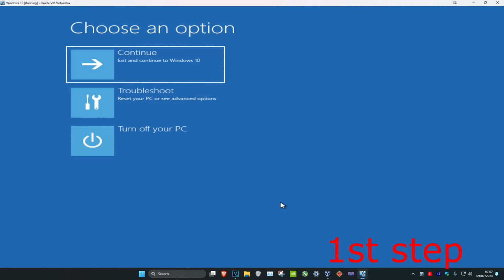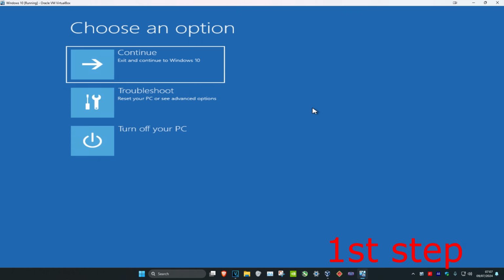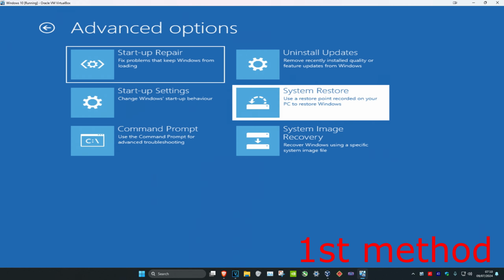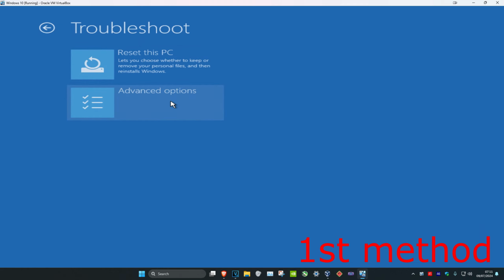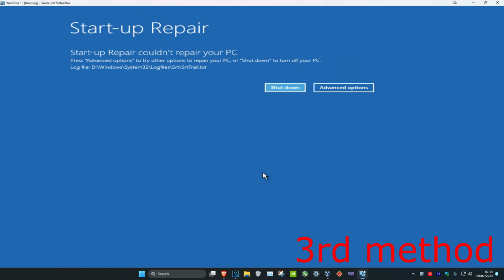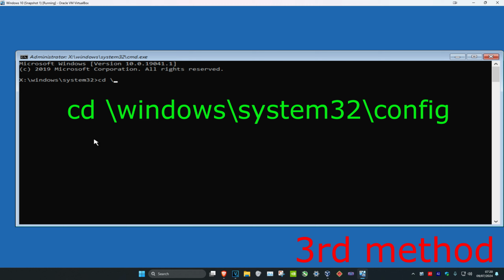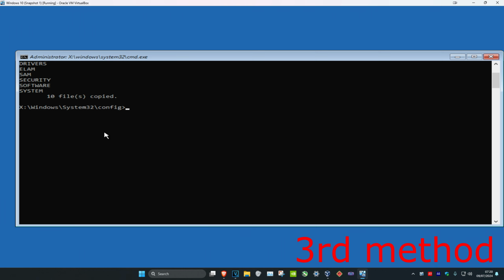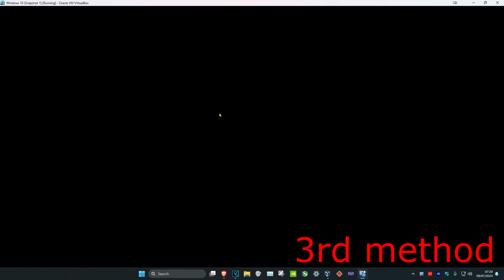How To Repair Windows 10 Using Automatic Repair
Repair Windows 10 Using Automatic Repair

Repair Windows 10 using Automatic Repair functionality built-into Windows. You can also achieve this troubleshooting menu by downloading the Windows 10 Media Creation tool through Microsoft (link below), burn to a CD/DVD/USB, and boot computer to media. Proceed to select "Repair Your Computer" option on the bottom right corner of the window after selecting language and keyboard inputs.

Windows 10 comes with its own repair tool but sometimes Windows 10 Automatic Repair can’t fix your problems — this is that dreaded moment when the “Windows 10 Automatic Repair couldn’t repair your PC” message appears. This is a strange problem but fortunately for you, there’s a way to fix it.

How To Fix “Windows 10 Automatic Repair Couldn’t Repair Your PC”?
Fix – Windows 10 Automatic Repair couldn’t repair your PC
Solution 1 – Use Command Prompt from Windows 10 Boot Options menu

After your computer restarts several times, you should see Windows 10 Boot Options menu. When Boot Options menu appears, you need to do the following:

Choose Troubleshoot, then Advanced Options.
Select Command Prompt from list of options.

When Command Prompt appears, enter the following lines and press Enter after each line in order to run it:
bootrec.exe /rebuildbcd
bootrec.exe /fixmbr
bootrec.exe /fixboot

Some users are also suggesting that you need to run additional chkdsk commands as well. To perform these commands, you need to know drive letters for all your hard drive partitions. In Command

Prompt you should enter the following (but remember to use the letters that match your hard drive partitions on your PC):
chkdsk /r c:
chkdsk /r d:

This is just our example, so keep in mind that you have to perform chkdsk command for every hard drive partition that you have.

Restart your computer and check if the issue is resolved.
If you’re still having issues on your PC or you simply want to avoid them for the future, we recommend you to download this tool to scan and fix various PC problems, such as file loss, malware and hardware failure.

Solution 2 – Boot to Safe Mode and run Command Prompt

Users have reported that “Windows 10 Automatic Repair couldn’t repair your PC” message is sometimes caused by a bad driver, such as a Microsoft Windows driver for a wireless Logitech mouse, for example. If you’re having this problem and you use similar hardware, try this solution:

After your computer restarts few times, you should boot to Boot Options menu. Choose Troubleshoot , then Advanced options, then Startup Settings.

Click the Restart button, and your computer should now restart and give you a list of options. Choose Enable Safe Mode with Networking.

When Safe Mode starts, you need to download updated version of the driver that’s giving you trouble. You can download the driver from manufacturer’s website, and you can save it to your USB flash drive.

Press Windows Key + X and choose Command Prompt (Admin) from the list.

When Command Prompt starts, enter the following and press Enter to run it:

Fix – “Windows 10 Automatic Repair couldn’t repair your PC” loop
Solution 1 – Disable early launch anti-malware protection

Sometimes you might get stuck in a “Windows 10 Automatic Repair couldn’t repair your PC” loop and this could be due to Early launch anti-malware protection option. To disable this option, follow these steps:

After a few restarts, you should be able toaccess Boot Menu.

In the Boot Menu, choose Troubleshoot, then Advanced Options, then Startup Settings.

Your computer should now restart and give you a list of options.

Choose Disable early launch anti-malware protection (it should be option no. 8).

Restart your computer, and check if the issue has been resolved.

It has been reported that this problem can sometimes appear again. If this happens, repeat all the steps and uninstall your antivirus software. Users have reported some problems with Norton 360 antivirus software (although we assume the problem can be created by other antivirus software as well), so after you’ve deleted this application, everything should go back to normal.